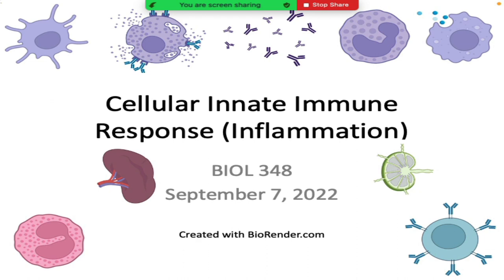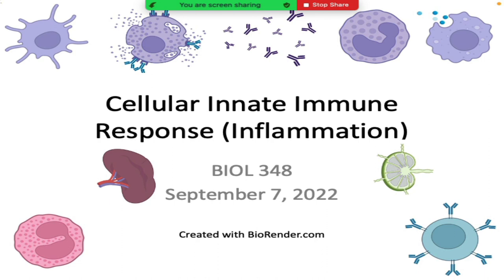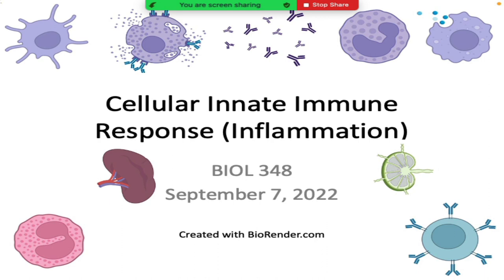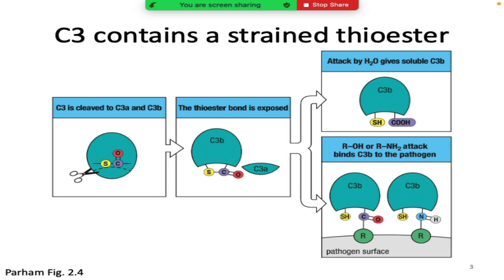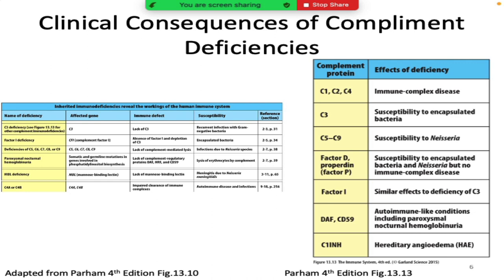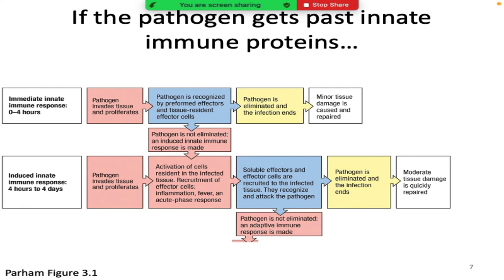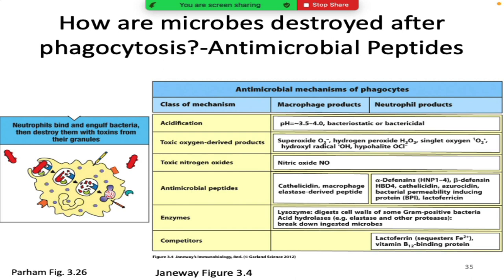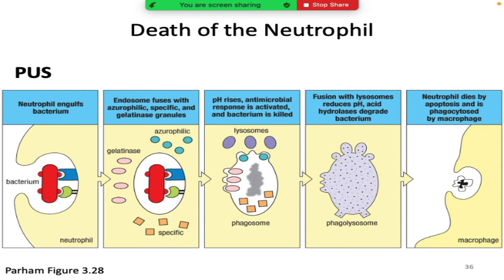Immunology Fall 2022: Lecture 4 (Inflammation)